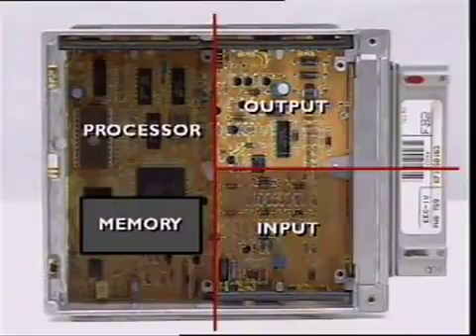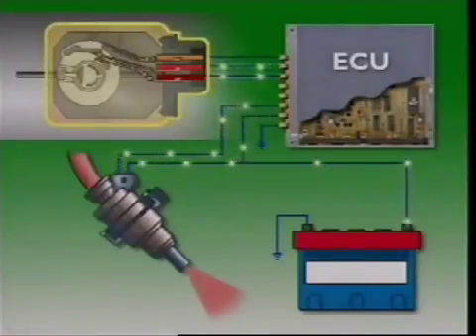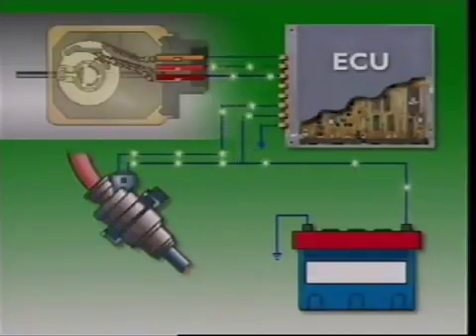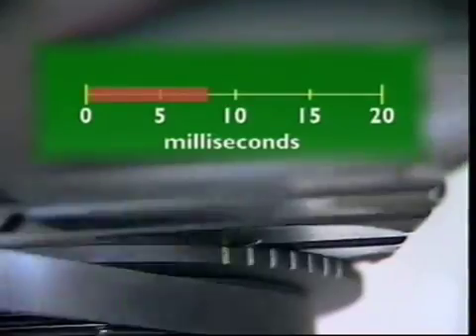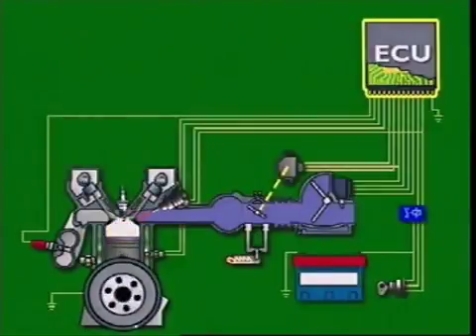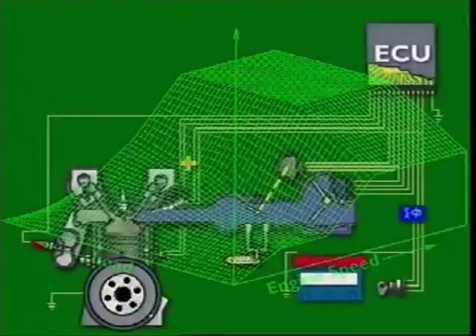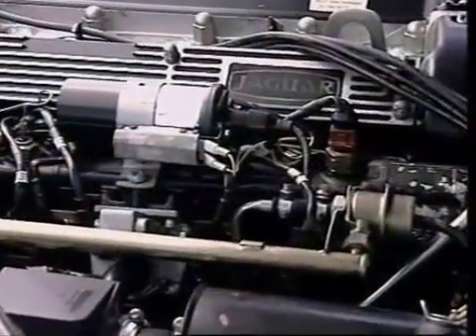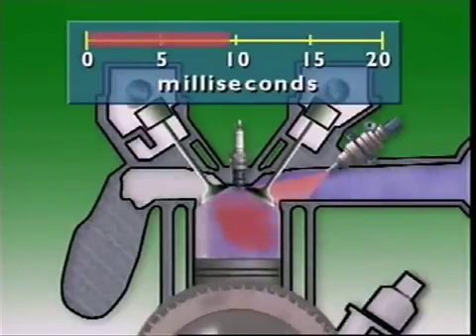ECU dan cara kerjanya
Otomotif